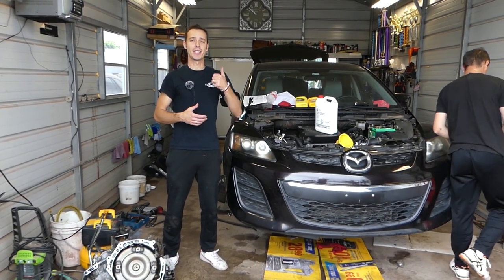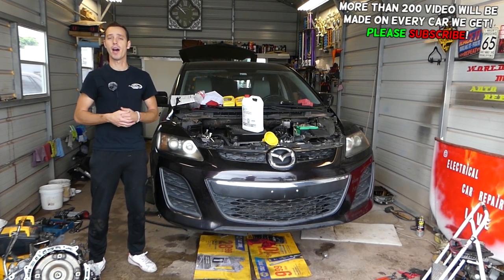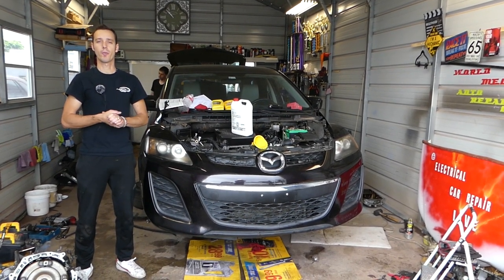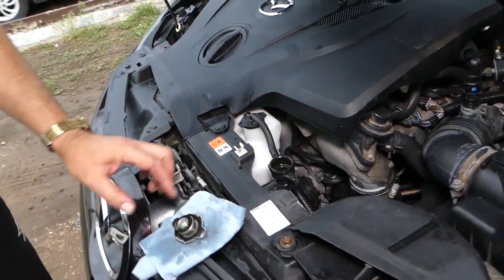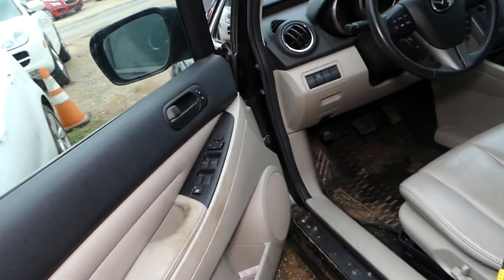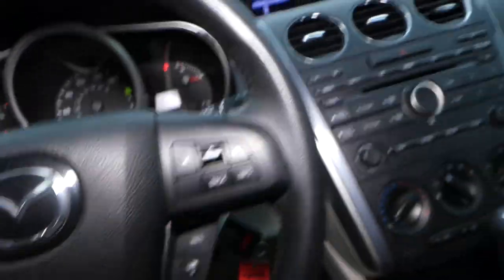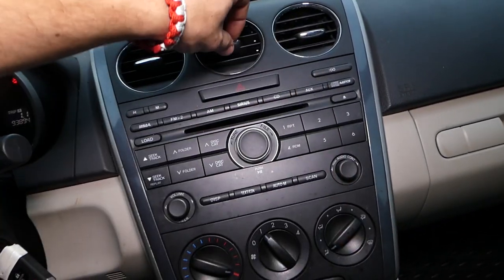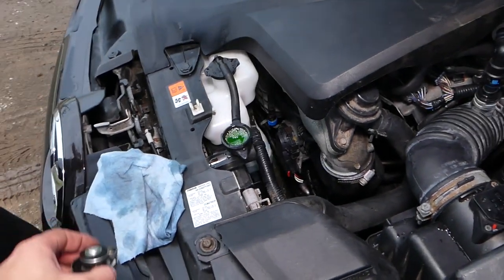HOW TO BLEED COOLING SYSTEM ON MAZDA 2 3 5 6 CX-7 CX-5 CX-3 MX-5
If you have Mazda and you need to bleed the cooling system we will explain how we do that on our Mazda cars ( gasoline). If you do not bleed the cooling system correctly you can have air pockets in the engine that could cause your car to overheat and damage your engine which could be very expensive to fix. Always consult your service manual for bleeding the cooling system but we will explain how we do it at the shop. We demonstrated how to bleed the cooling system on Mazda CX-7 but it should work on multiple Mazda engines and models.
This video may be helpful on:
Mazda 2 Bleed Cooling System. Car Overheats Air in Coolant
Mazda 3 Bleed Cooling System. Car Overheats Air in Coolant
Mazda 5 Bleed Cooling System. Car Overheats Air in Coolant
Mazda 6 Bleed Cooling System. Car Overheats Air in Coolant
Mazda cx-9 Bleed Cooling System. Car Overheats Air in Coolant
Mazda cx-7 Bleed Cooling System. Car Overheats Air in Coolant
Mazda cx-5 Bleed Cooling System. Car Overheats Air in Coolant
Mazda cx-3 Bleed Cooling System. Car Overheats Air in Coolant
Mazda Miata MX-5 Bleed Cooling System. Car Overheats Air in Coolant